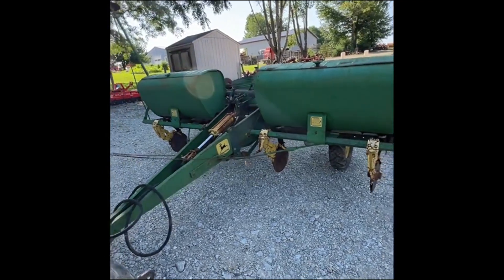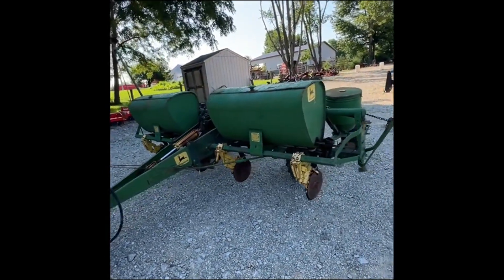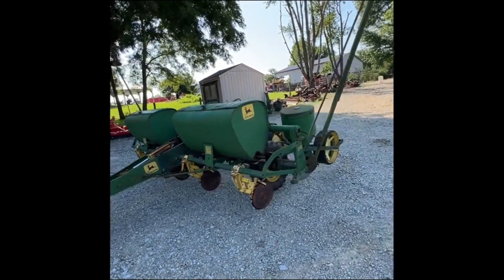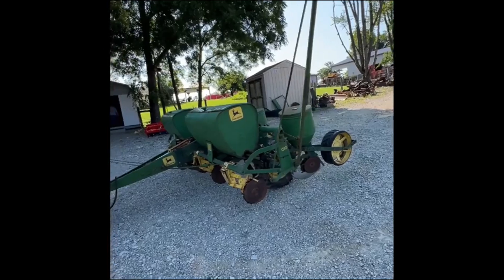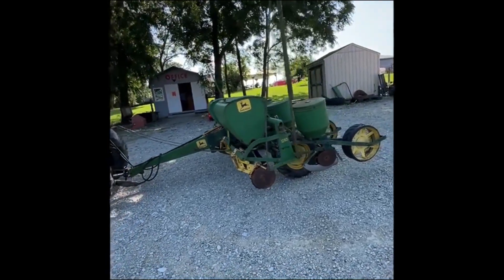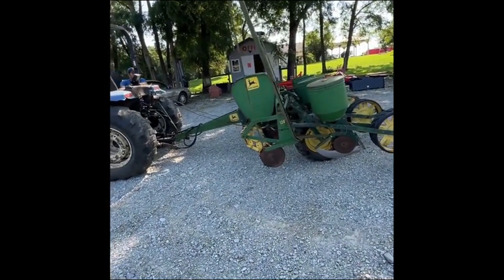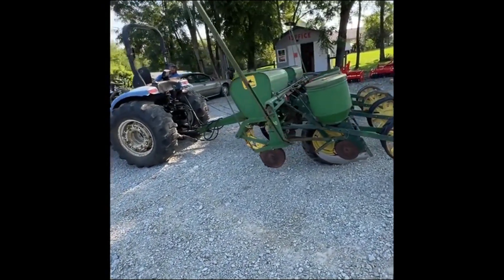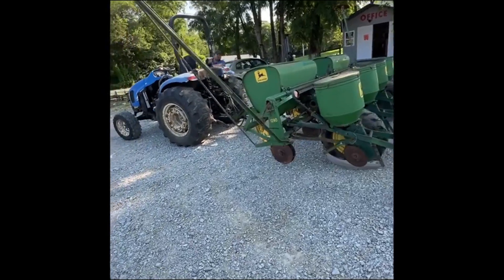JOHN DEERE 1240 For Sale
4 Row corn planter, excellent shape, fertilizer box good shape, working markers, good pressed wheels. Watch the video for more information. Fresh other